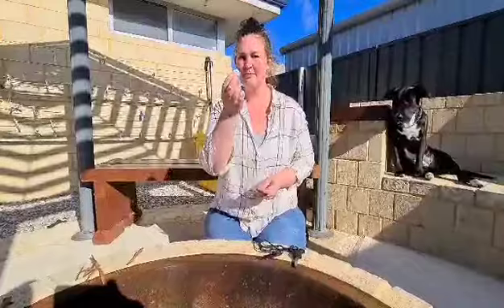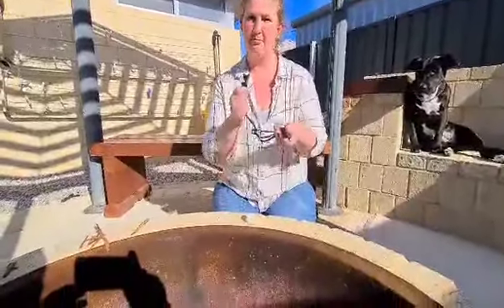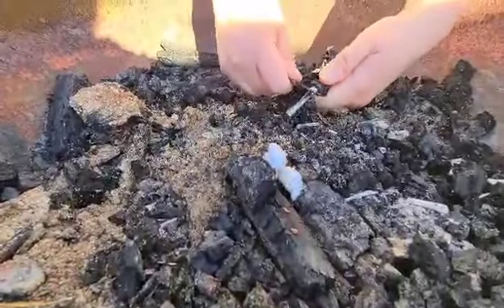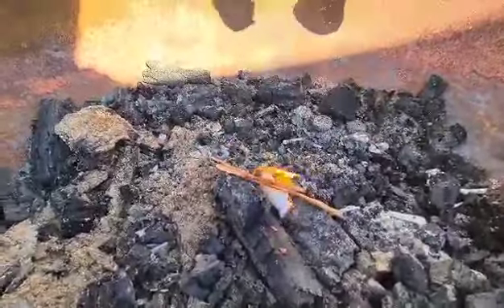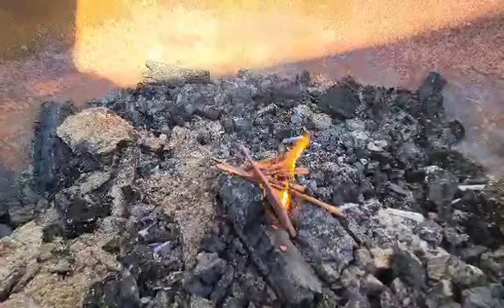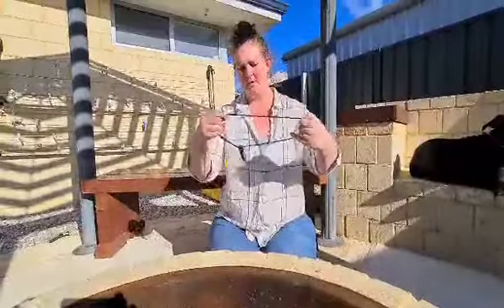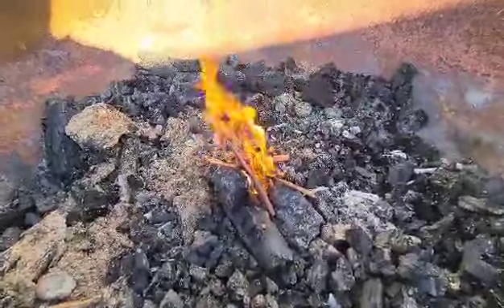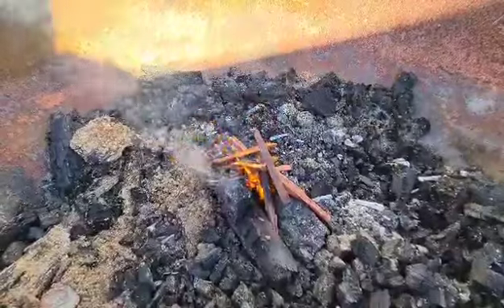THE Best Fire Starter- Cotton Wool, Petroleum and Ferro Rod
Fire Starting Series Video 1
Hi Everyone,
In this quick video Jacquie demonstrates the simplicity in starting a fire with Petroleum and cotton-wool using a ferro rod.
Watch the Live video to learn how to make up these amazing must have fire starter cotton and petroleum balls.

Intro music.